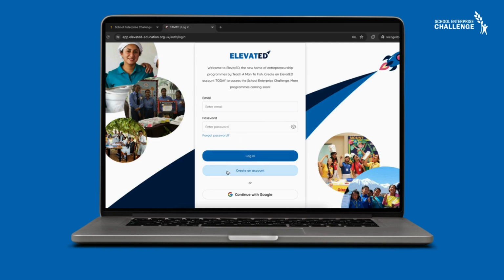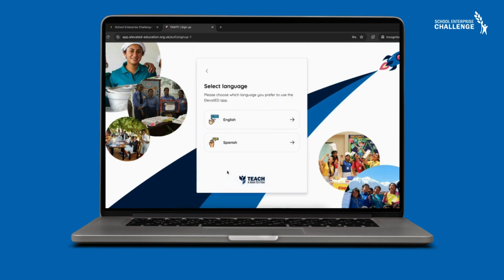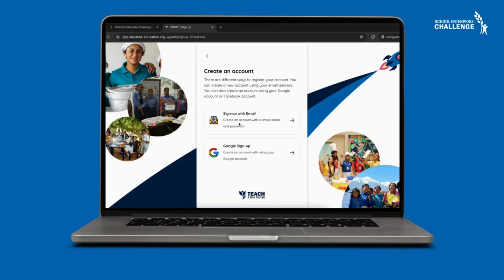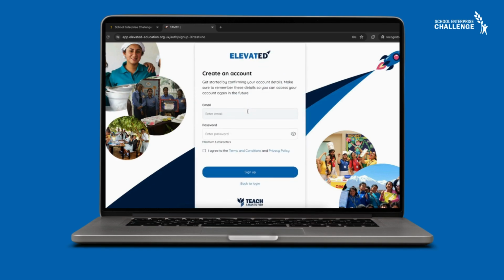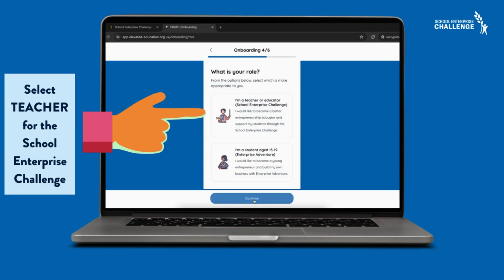How to register as an user to participate in the School Enterprise Challenge on ElevatED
Learn how to register for the School Enterprise Challenge on the ElevatED website, brought to your by Teach A Man To Fish.

This step-by-step guide is designed for teachers and school staff to help you get started with your school's business journey by participating in our programme.